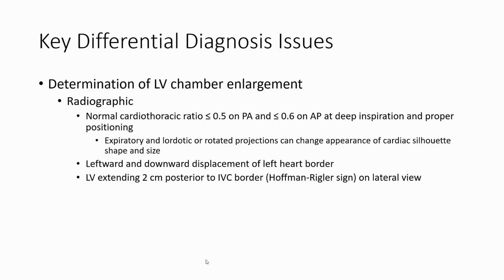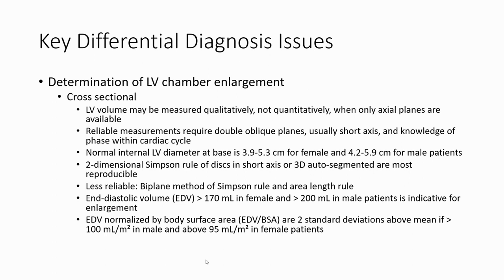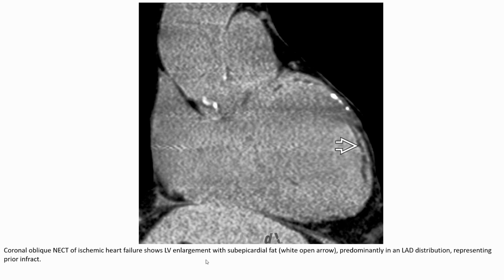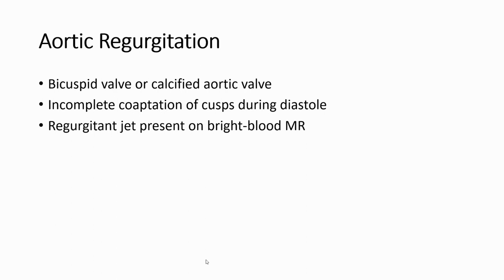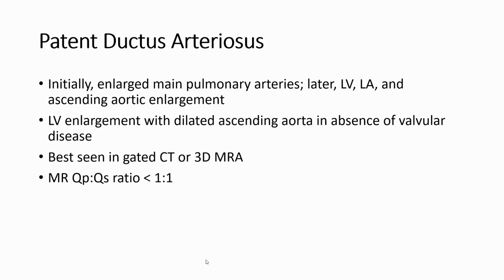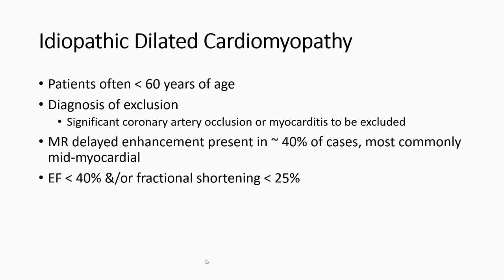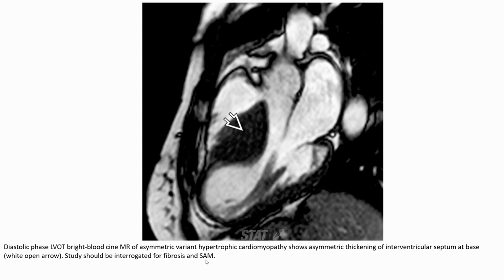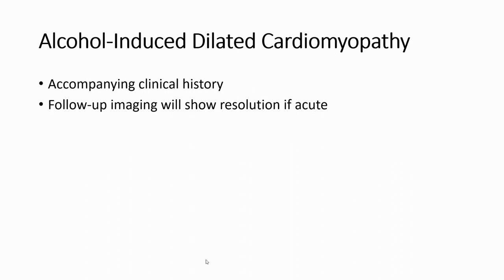Left Ventricular Enlargement(Key Differential Diagnosis)